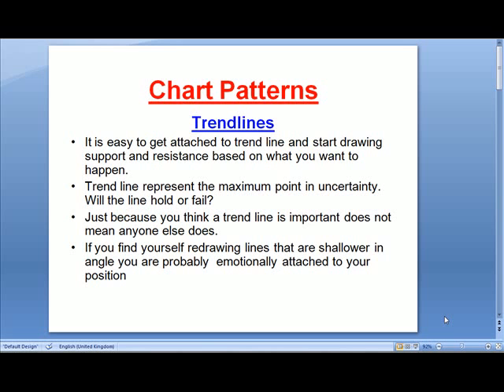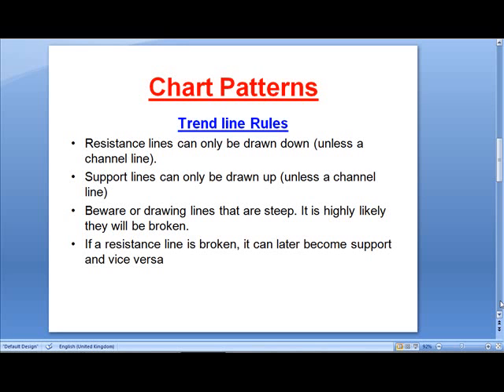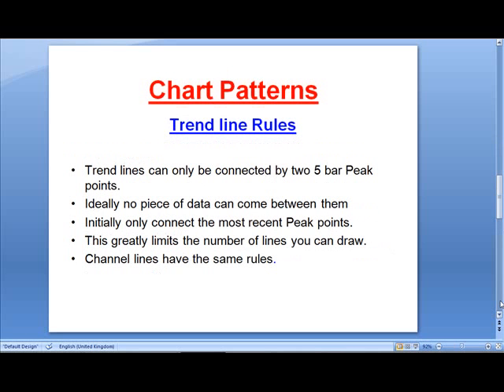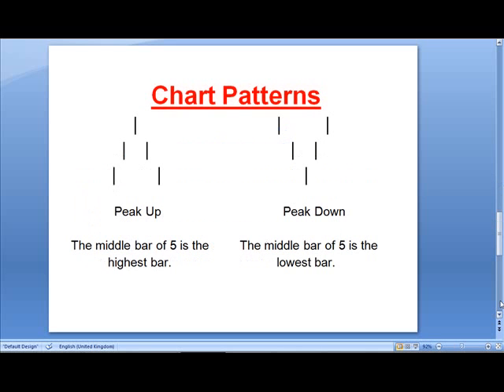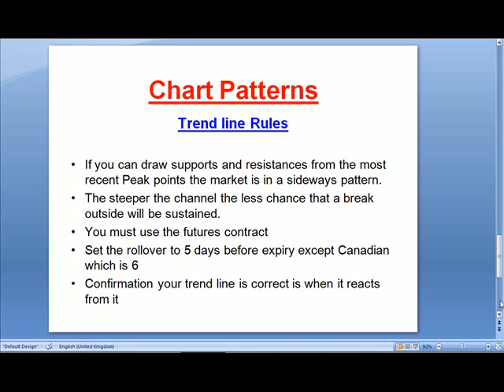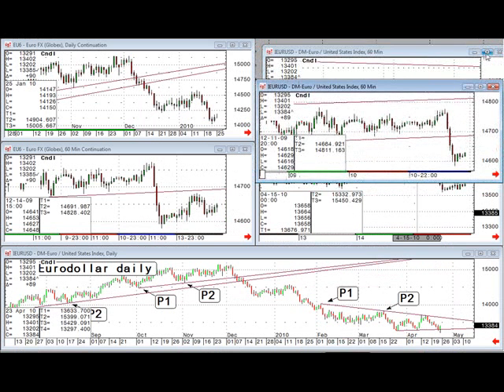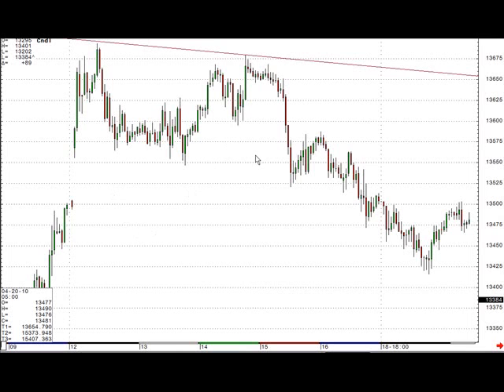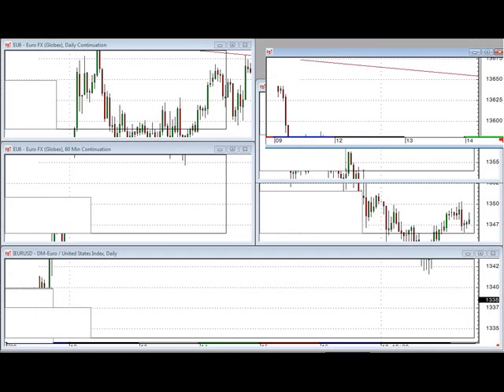Shaun Downey Explains Trading Forex using Trend Lines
Shaun Downey, Currensee's Chief Market Analyst, explains how to trade Forex using trend lines.